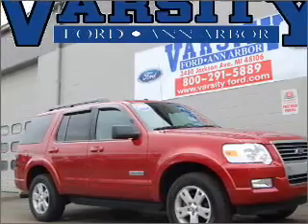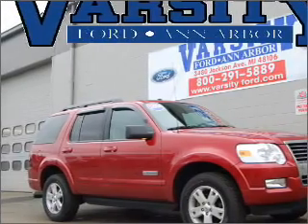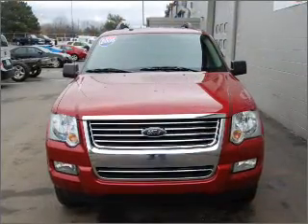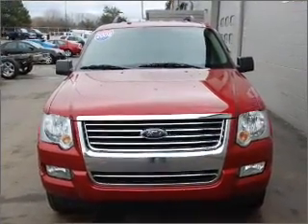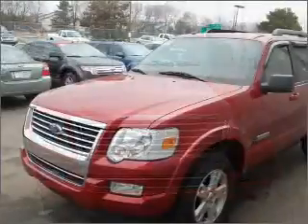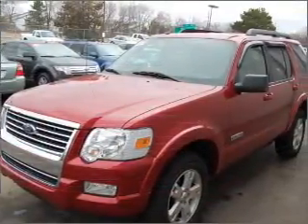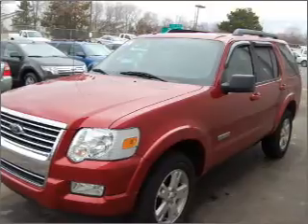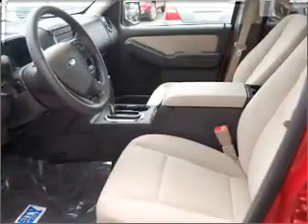2008 Ford Explorer - Ann Arbor MI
Year: 2008
Make: Ford
Model: Explorer
Engine: 4.0 liter 6 cylinder 12 valve
Transmission: 5-Speed Automatic
Exterior: Redfire
Miles: 15388